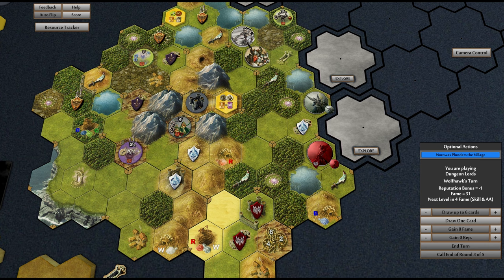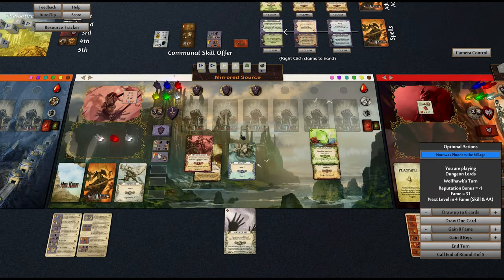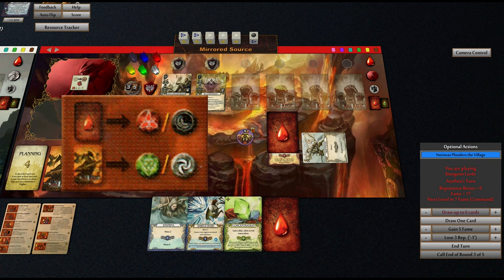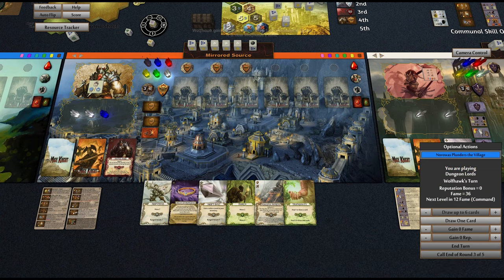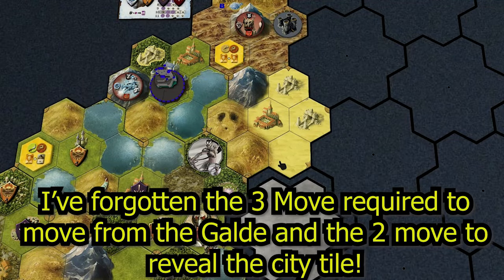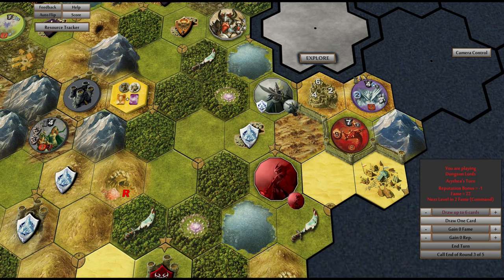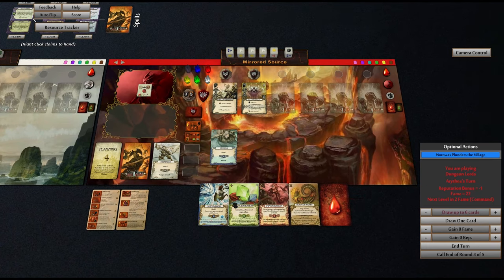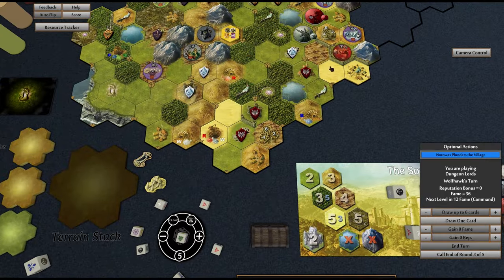06 : Mage Knight : Dungeon Lords (4 Handed Competitive) - Highly Scripted